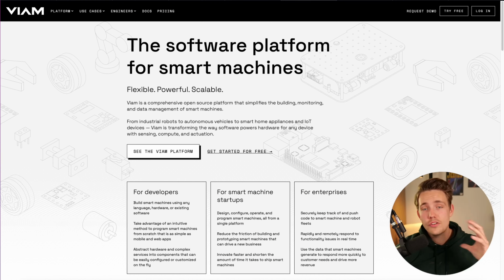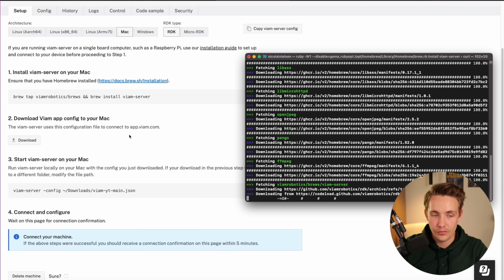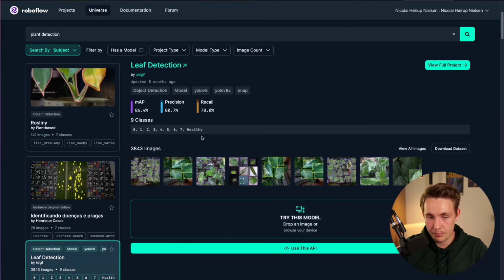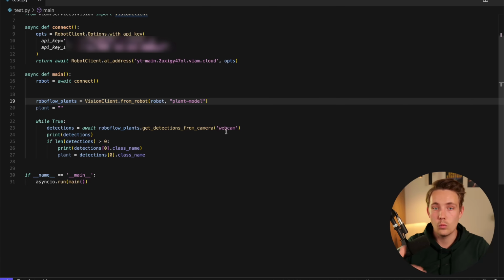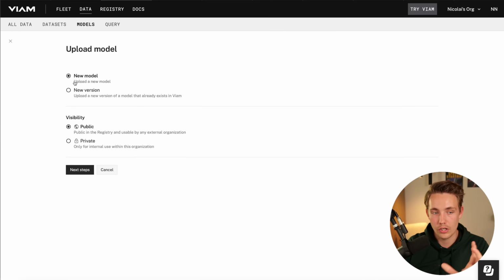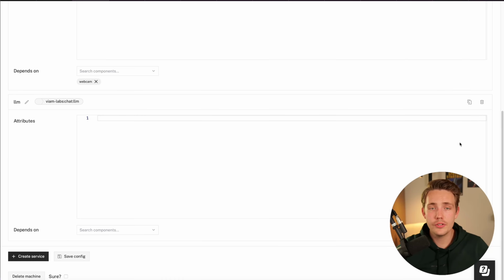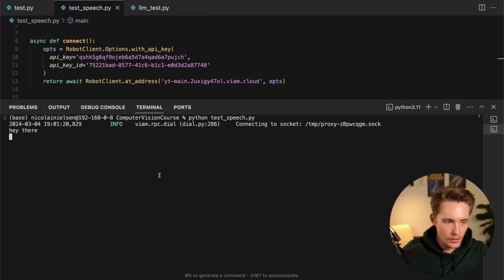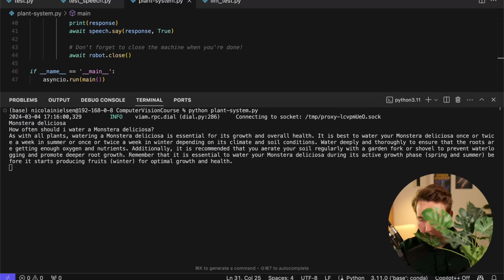Creating a Plant Care Computer Vision and LLM Project from Scratch Running Locally with Viam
Inside my school and program, I teach you my system to become an AI engineer or freelancer. Life-time access, personal help by me and I will show you exactly how I went from below average student to making $250/hr. Join the High Earner AI Career Program (PRICES WILL INCREASE SOON)

In this video 📝 we are going to create a AI project from scratch with Viam. We will combine a bunch of different AI models for computer vision and large language models. The project s a plant care project where we deploy a computer vision model from Roboflow to detect what type of plant. Then we hook the detection up with a tinyLLAMA 1.1B LLM and a speech interface. All of these models will be deployed and run locally on your own computer. You can either run it on your MacBook, windows with wsl or on edge devices like raspberry pi or jetson nano

Timestamps:
0:00 Intro
1:26 Viam introduction
3:04 Viam Documentation
5:00 Add a new Machine
6:44 Computer Vision Component
9:44 Connect to Roboflow
12:26 Code Sample for Computer Vision
15:25 Results Computer Vision
17:19 Upload images from App
18:01 Annotate Images
19:28 LLM Component
21:40 Code Sample for LLM
22:41 Results LLM
23:41 Viam Platform Summerize
24:35 Speech Interface Component
26:57 Code Sample Speech Interface
28:00 Results Speech Interface
28:44 Summerize of the Components
29:04 Combining all the Components
32:09 Results Plant Care Project
32:53 Outro